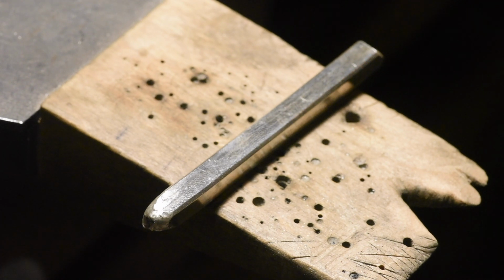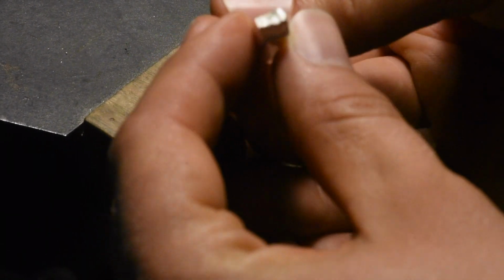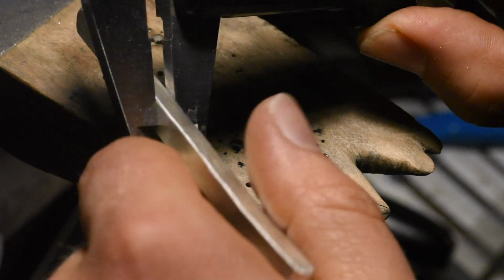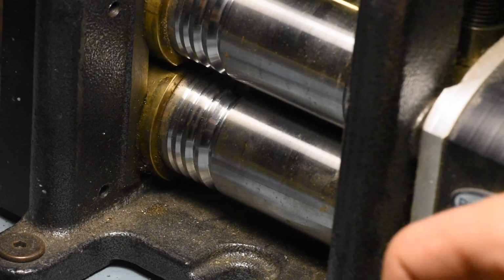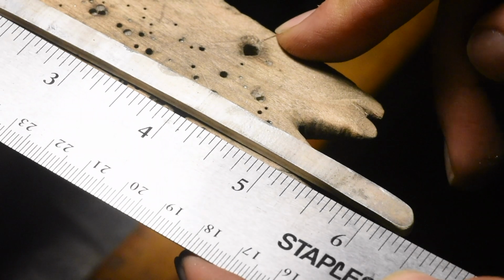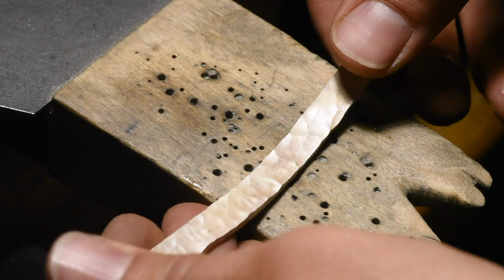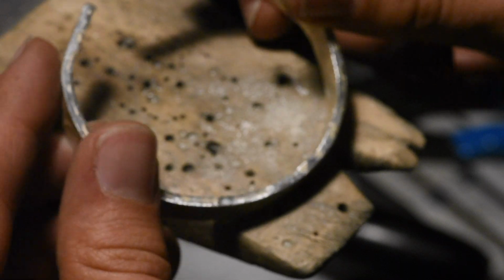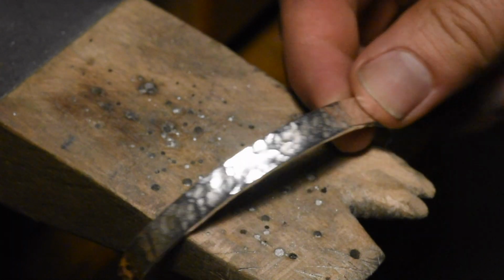Walk Through: Full Troy Ounce Flat Silver Bracelet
I made a modification on my most popular pure silver bracelet design and documented the process for your entertainment (and my future reference!)